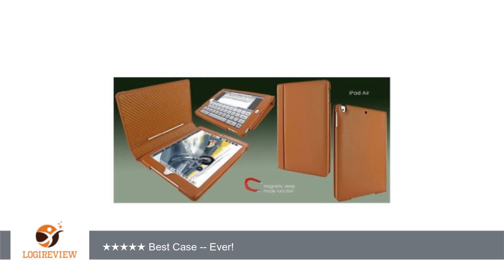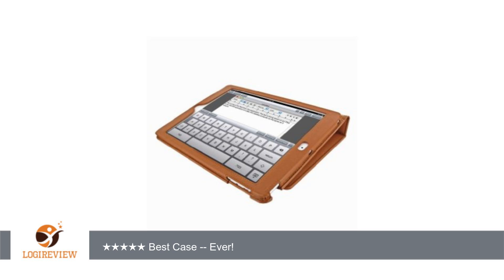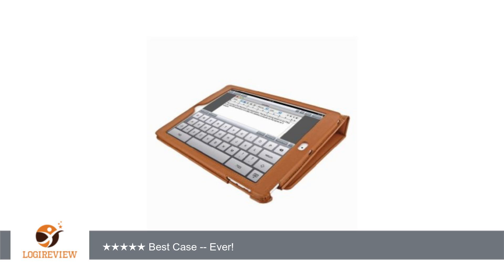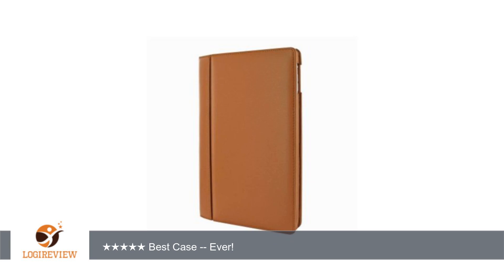Apple iPad Air Piel Frama Tan Magnetic Leather Cover | Review/Test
Review about   Apple iPad Air Piel Frama Tan Magnetic Leather Cover